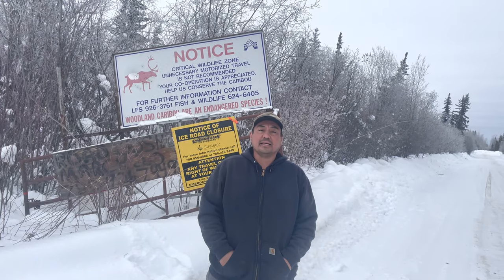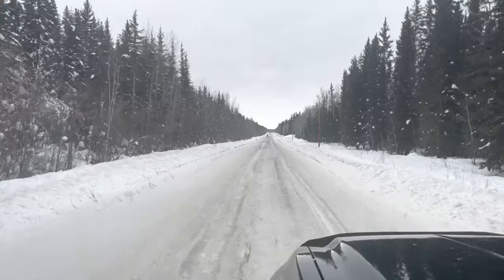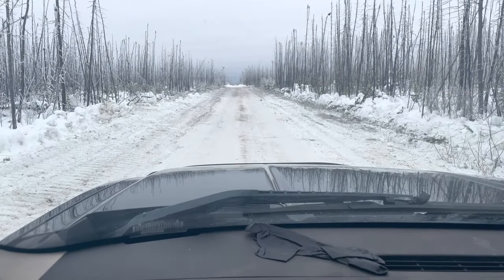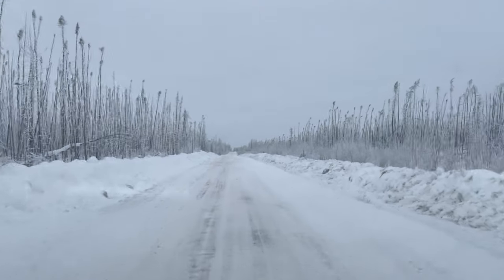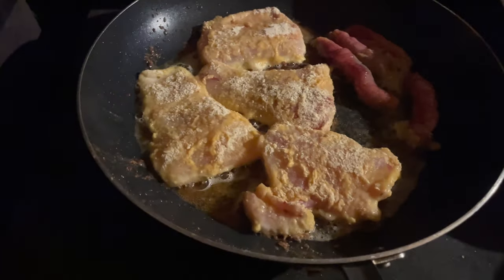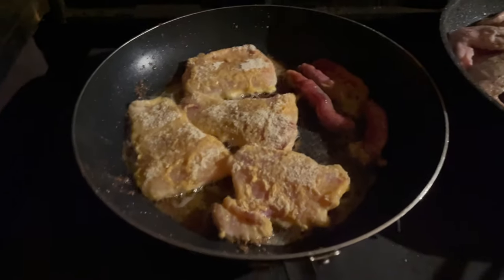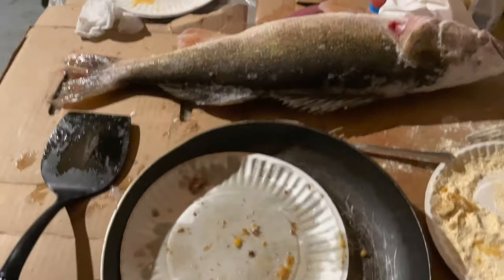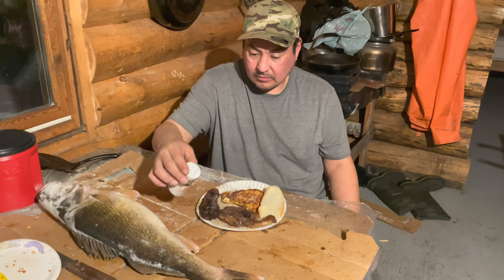How to check a gillnet under the ice 2022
Hello I'm Michael Joseph Chambaud, we're all about educating the young adults (18+) and people that would like to learn.

Showing you tricks about hunting, fishing, boating, snaring and trapping, camping, moose camp, cooking and fixing.

As a young boy I always was with my dad hunting out on the land and my uncle Harvey so I like to pass the traditional ways that they taught me so those ways would not be forgotten. I'm from Meander River, Alberta born and raised I just want to be myself and teach others and educate them in some ways about hunting ect. Education videos (18+) about hunting, fishing, boating, snaring, trapping, family cooking recipes and fixing things.

Michael Joseph Chambuad youtube creator thank you and god bless you all